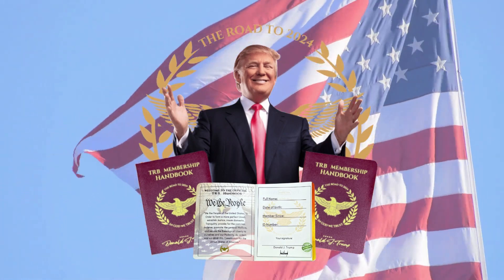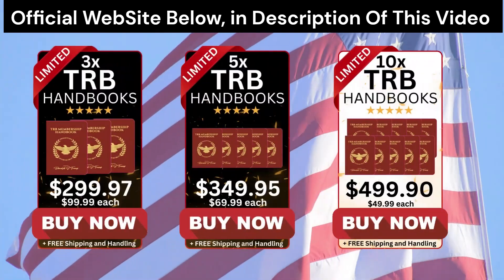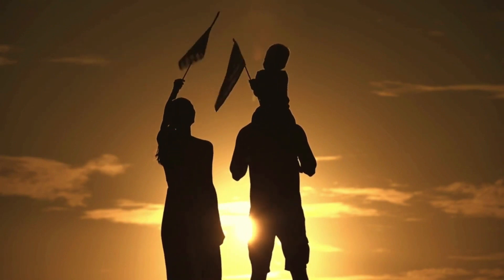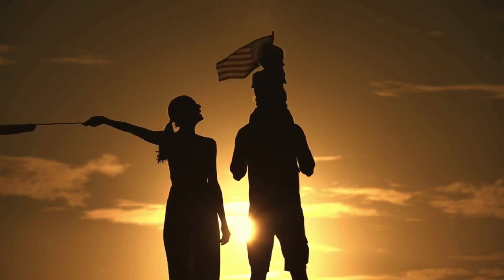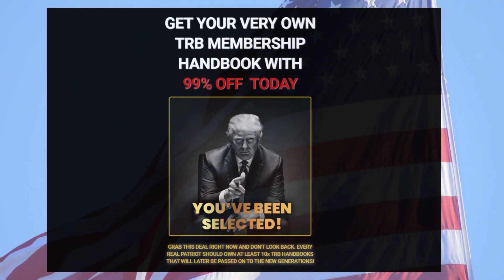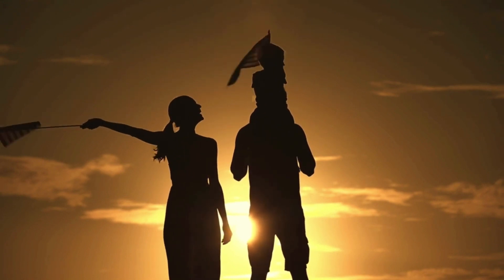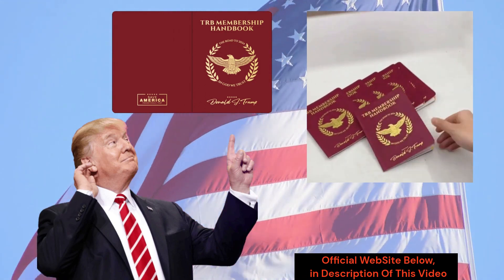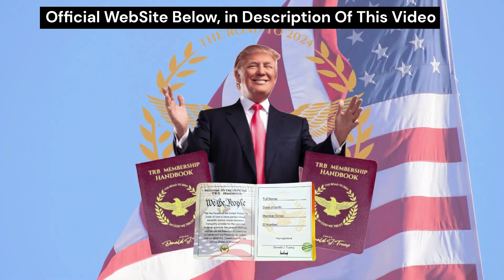TRUMP TRB MEMBERSHIP HANDBOOK (( WATCH BEFORE YOU BUY )) TRB HANDBOOK REVIEWS - TRB MEMBERSHIP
This video is a review of TRB Membership Handbook

IMPORTANT ALERT:
Beware of anyone selling TRB Membership Handbooks in other websites, because this will be, probably, a fake product. The TRB Membership Handbook is only sold on the official website and if you’re a real patriot and Trump supporter, shop at the official store.

Also, The special offer mentioned on this TRB Membership Handbook is for a limited time, so guarantee your discount now by accessing the official discount link in the beginning of this description.

What is the TRB Membership Handbook?
TRB Membership Handbook is a collectable piece of memorabilia. This is a Unique and Exclusive comemmorative handbook to show your support to Trump as the next American President. Watch this full TRB Membership Handbook review to know more about this product.

TRB Membership Handbook Shipment:
You’ll receive a shipment notification after the seller receive your order. Shipments usually take 5-7 business days and it’s free for all orders. If you have any trouble with your order, you can contact the seller on their customer service e-mail.

Does TRB Membership Handbook Worth the Money?
The answer is: Yes! TRB Membership Handbook is a collectionable item but it’s so much more than that.. Through this beautifull and high-quality Handbook you can show support and loyalty to the man who is gonna make america great again!
74 Million of americans knows what’s best for our country and already made their choice. And this is why TRB Membership Handbook is one of the best-seller products online, so guarantee yours before it’s sold out.

✅The TRB Membership Handbook offers you a 30-Day Money-Back Guarantee.
This way you can order the TRB Membership Handbook, see it in person and test it for 30 days and if you don’t like it for any reason, you can have your money back with no problem and no questions asked.
But make sure you’re making your purchase on the official website, because this is the only place the original TRB Membership Handbook is sold. Therefore, is the only place where you’ll have this guarantee. The link to the official website in the beginning of this description and on the comments.

TRB Membership Handbook prices and offers: ✅
1 TRB Membership Handbook cost $149.99!
3 TRB Membership Handbook cost $299.97!
5 TRB Membership Handbook cost $349.95!
10 TRB Membership Handbook cost $499.90!

I really hope I helped with this TRB Membership Handbook Review.

Key Moments Of TRB Handbook Reviews:

0:00 – TRB Membership Handbook Review
0:19 - Alert: TRB MembermShip Handbook is only for sale on their official website
00:35 - TRB MembermShip Handbook is a collection
01:43 – TRB Handbook Prices
01:55 – TRB Handbook Guarantee
02:33 – TRB Membership Handbook Conclusion